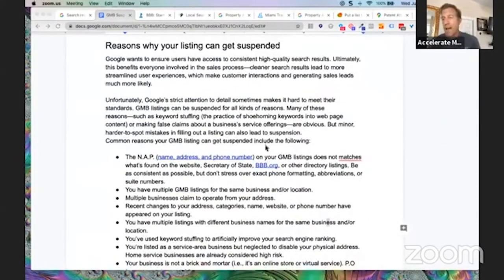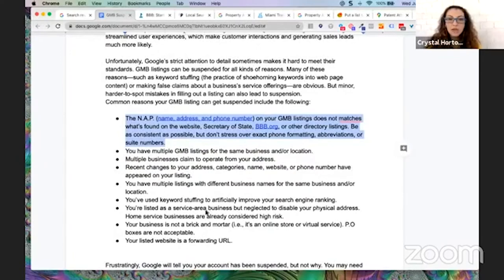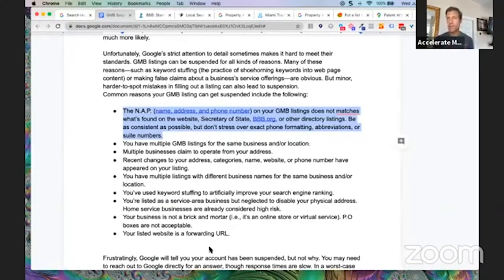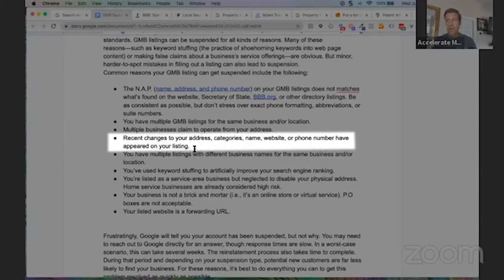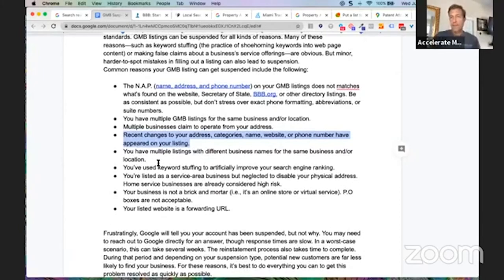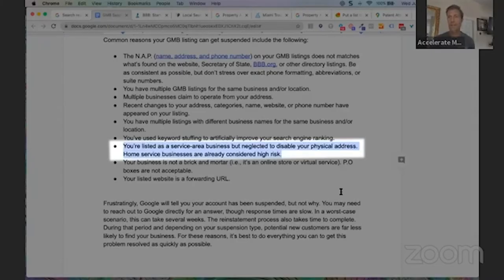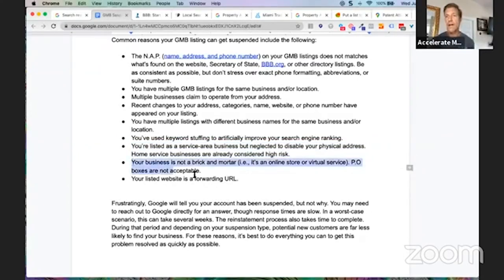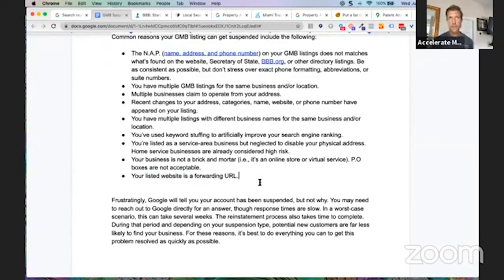Why Your Google Business Profile Got Suspended: Common Reasons and Fixes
Having your Google My Business page suspended can result in huge financial losses for your business or personal service. Crystal Horton and Ryan Steinolfson from Accelerate Marketing show the common reasons why your Google Business Profile got suspended.

Chapters:
01:47 - The Name, Address and Phone Number of your GMB listing doesn't match.
03:47 - You have multiple GMB listings for the same business location.
04:24 - Multiple businesses claim to operate from your address.
05:12 - Recent changes to your address, categories, name, website, or phone number have appeared on your listing.
06:19 - You have multiple listings with different business name for the same business and/or location.
06:50 - You've used keyword stuffing to artificially improve your search engine ranking
08:12 - You're listed as a service-area business but neglected to disable your physical address.
09:00 - Your business is not brick and mortar.
09:46 - Your listed website is a forwarding URL.